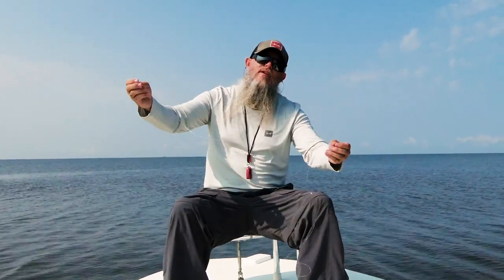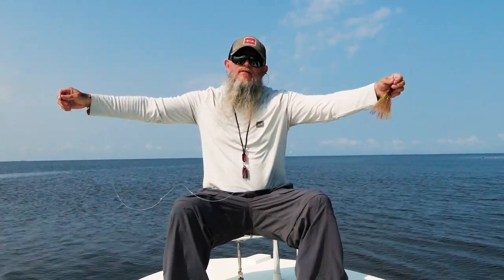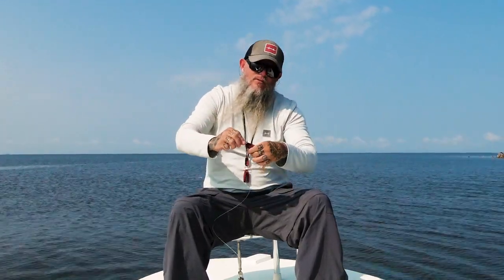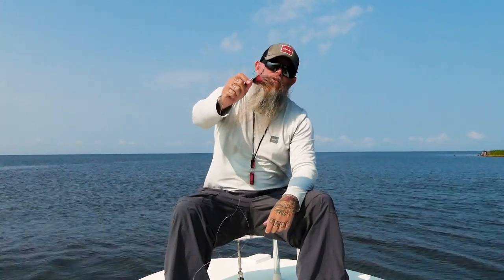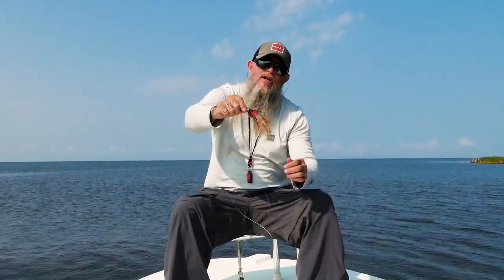HOW TO RIG FOR REDFISH [DOWN & DIRTY VER]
In this week's video, Hatch Outdoors ProStaff CAPT. GREG MOON gives us the down & dirty insight on his favorite way to rig a REDFISH leader. Based in Louisiana, Capt. Moon is an expert in catching these huge fish off the coast.
Check out his diagram for REDFISH and for our other ProStaff custom leaders